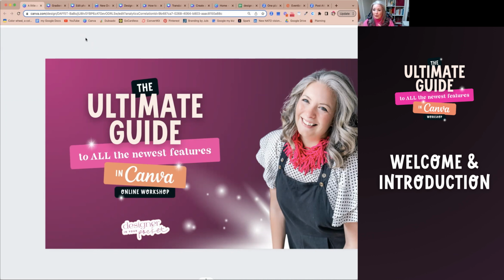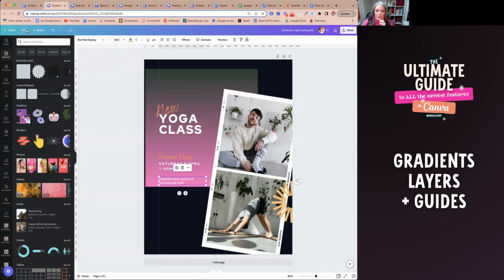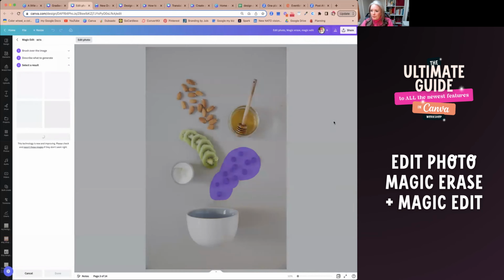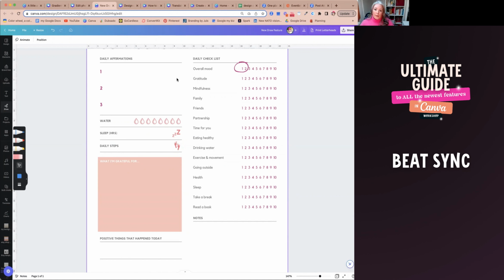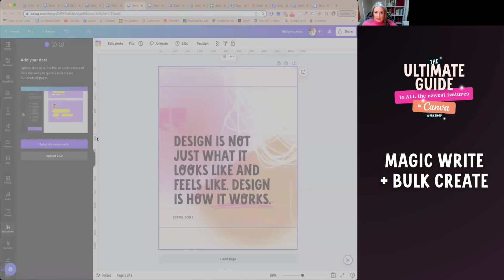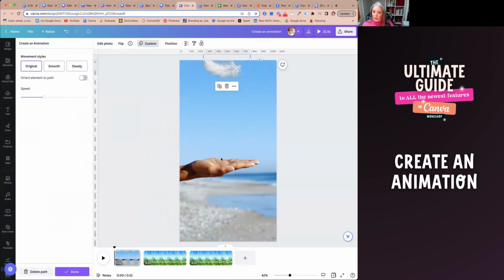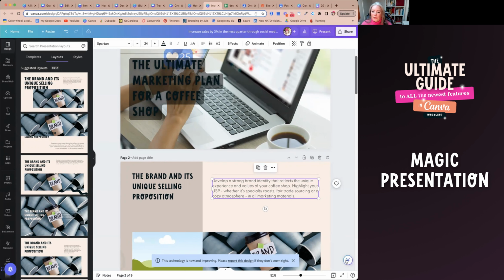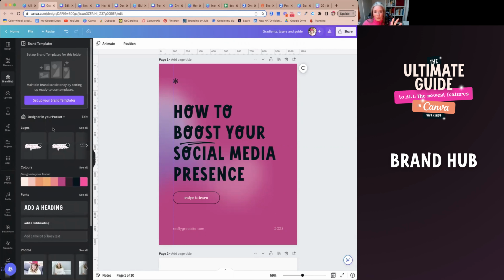The ultimate guide to the new Canva updates and features - where to find them and how to use them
Replay of my live workshop taking you through all the very best Canva Create updates announced in March 2023. This video shares all the latest changes, updates and new features relevant for small business owners, creatives and creators designing their own content for their business.

Key features talked about here:
3:07 - Gradients, Layers and Guides
7:57 - Edit photo, Magic Erase & Magic Edit
17:33 - Draw
20:00 - Beat Sync
24:43 - Magic Write & Bulk Create
30:04 - Translate
32:35 - Create an Animation
36:01 - Magic Presentation
42:10 - Magic Design
45:44 - Brand Hub

If you would like to find out more about how I can help support you with your design journey then check out my services page